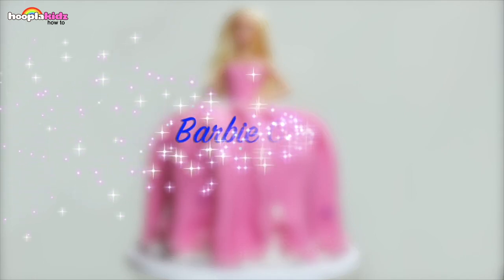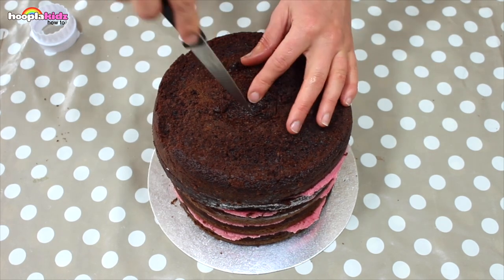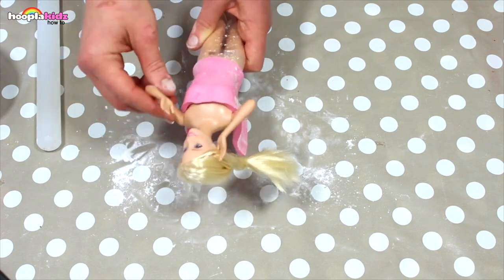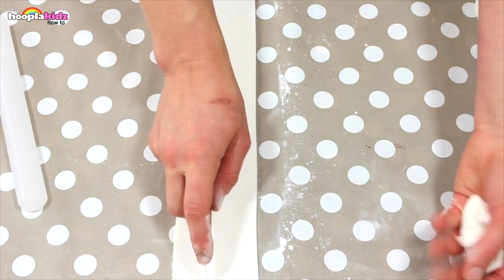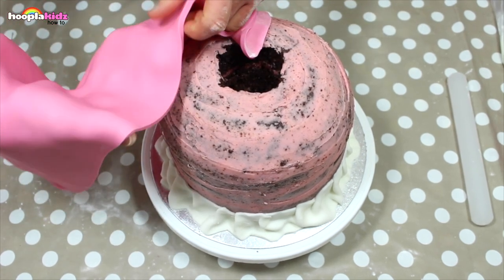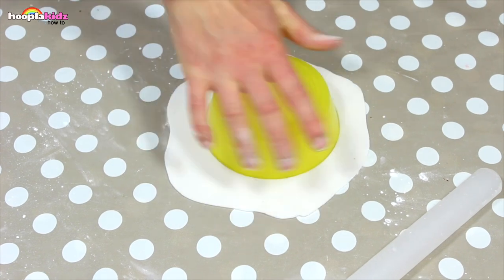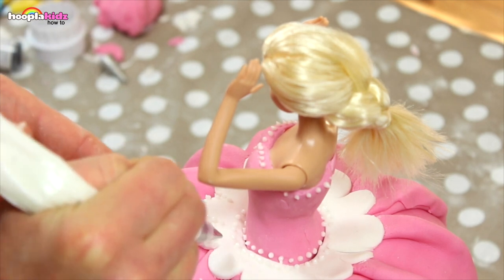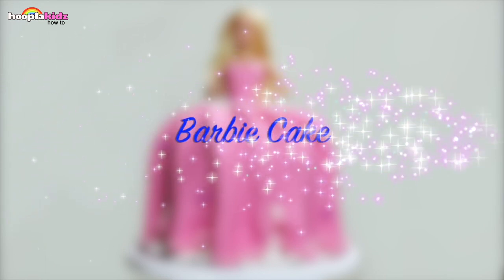How to make BARBIE SURPRISE CAKE | DIY for Kids and Toddlers | Hooplakidz How To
How to make BARBIE SURPRISE CAKE. Let's make a cute Barbie cake with very easy and fun decorations.